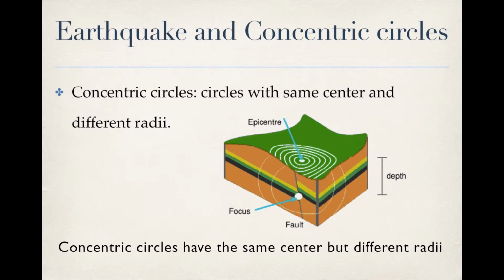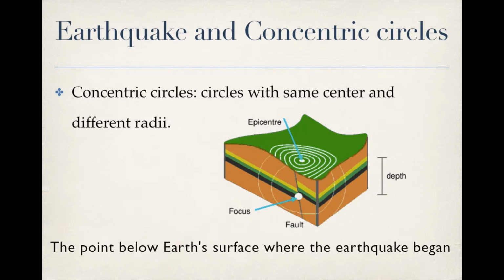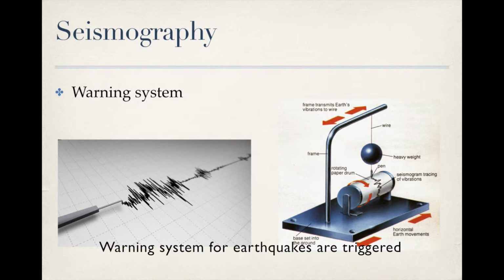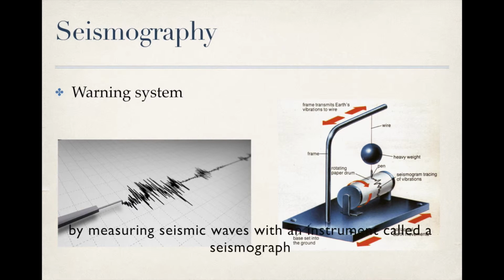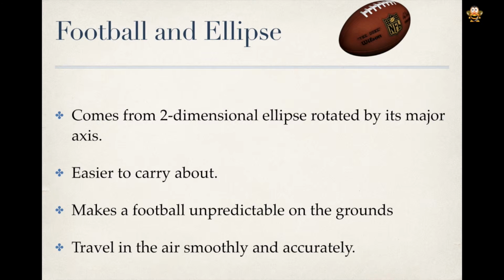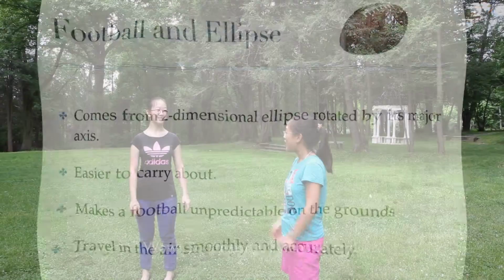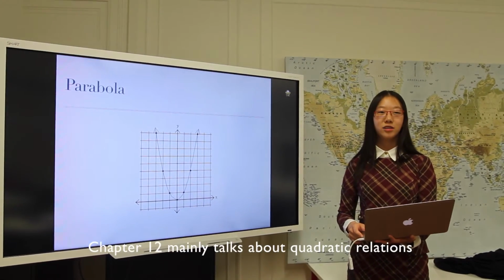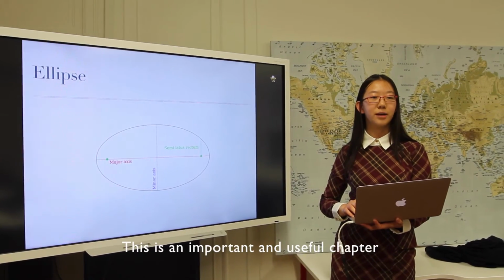Fun Facts about Quadratic Relations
Hello everyone! Welcome to Prisms Algebra 2! I'm Echo. I made this fun math video together with my friend Dahlia. Hope you all enjoy it!